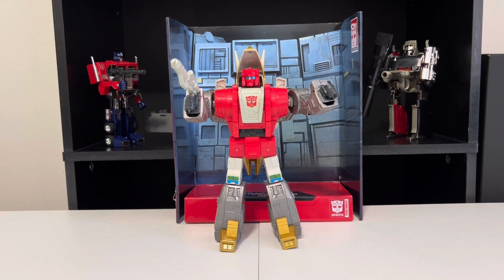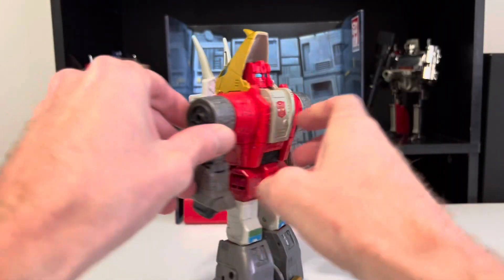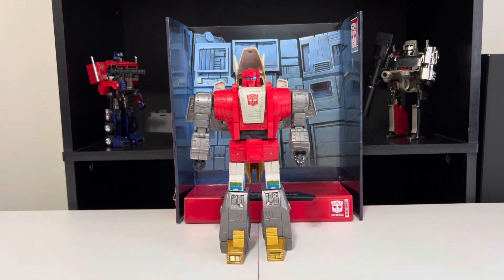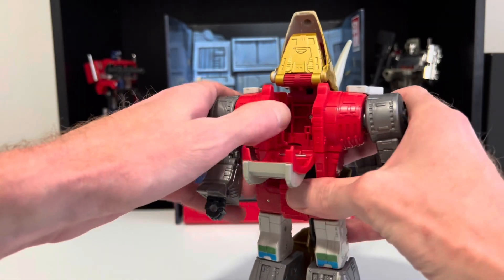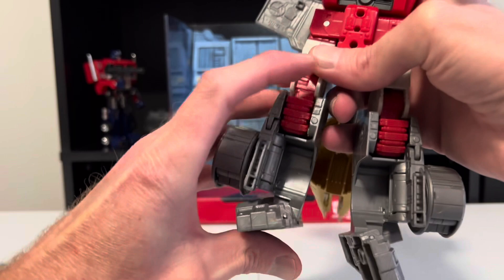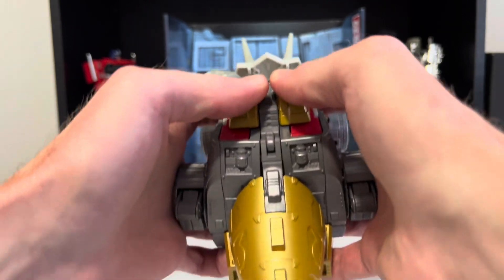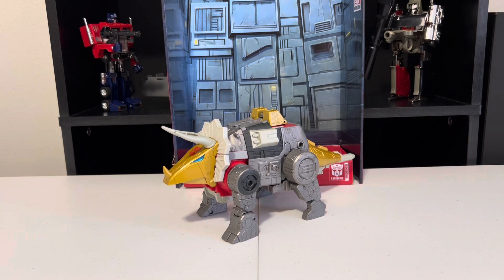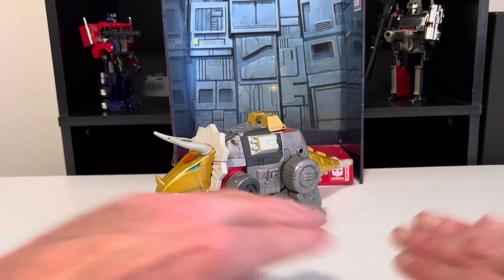SLAG, aka SLUG, Studio Series 86 review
I continue to be blown away by the Studio Series. Enjoy my review of DINOBOT SLAG, aka SLUG

10 months now and the channel keeps growing! Let’s keep the good times going!